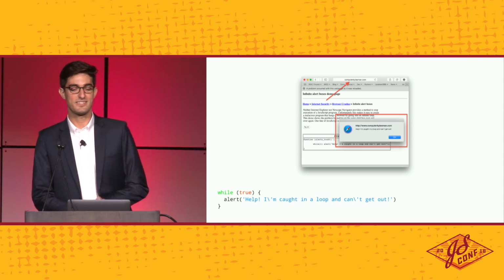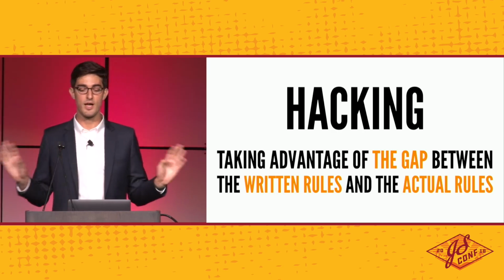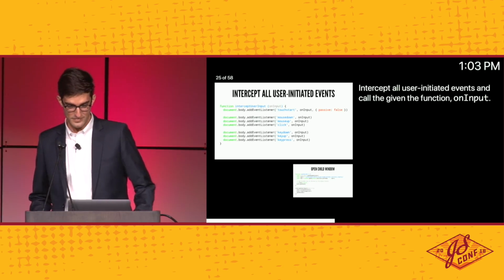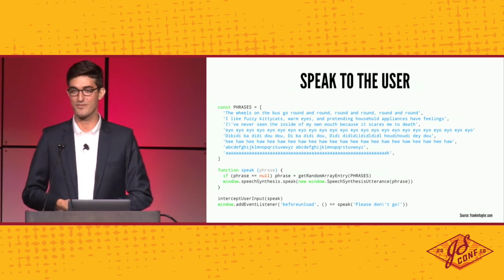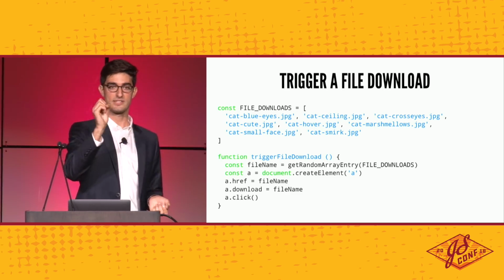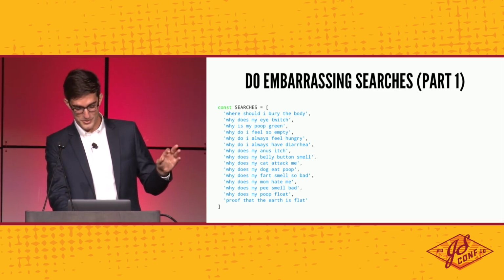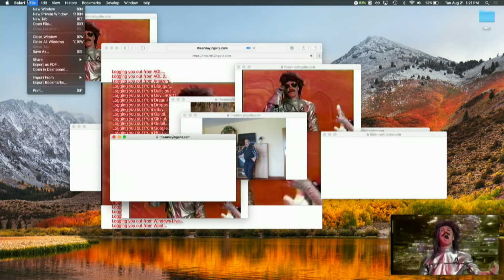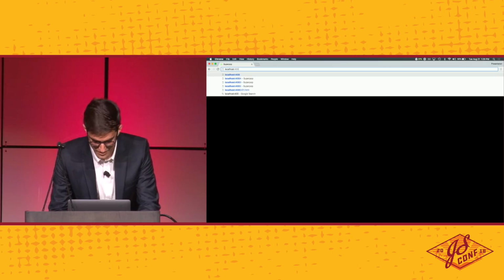The Most Annoying Website - Feross Aboukhadijeh - JSConf US 2018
aka "The Power of the Web Platform"